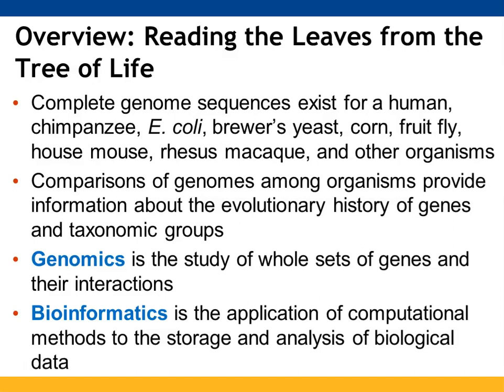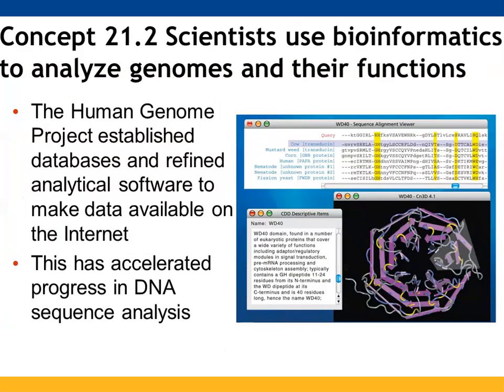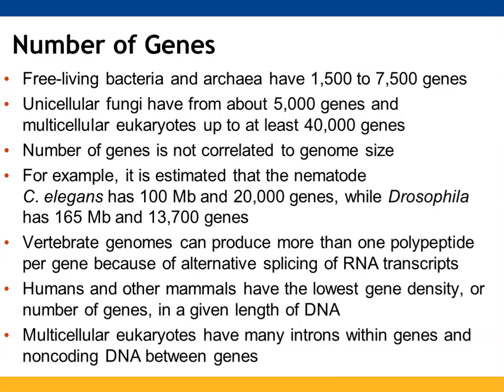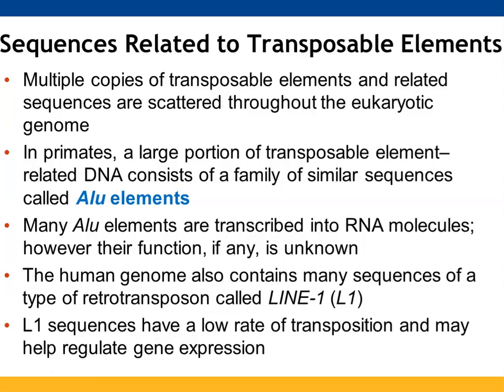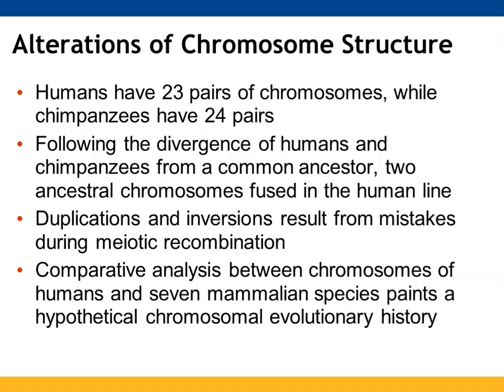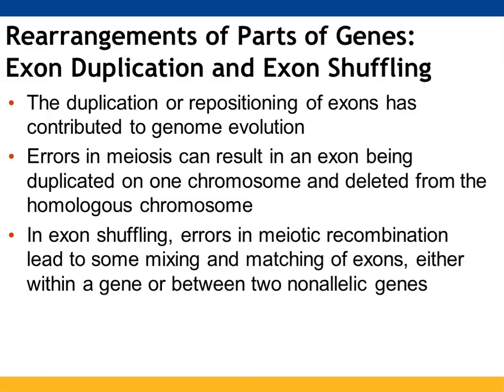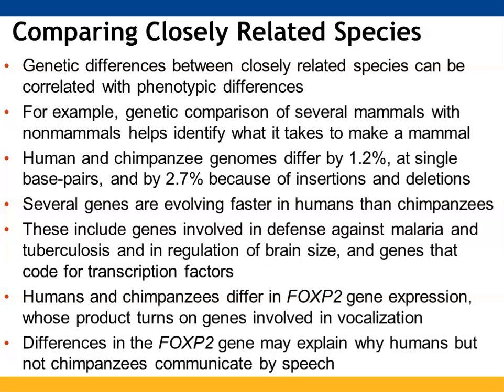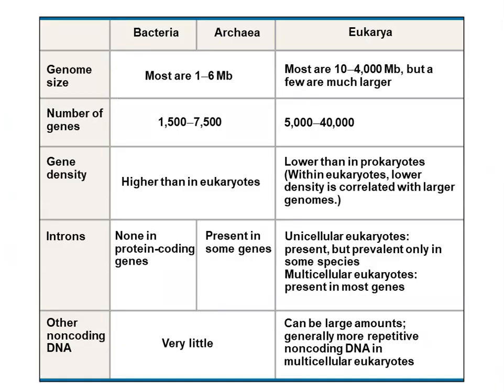Chapter 21 Genomes & Their Evolution